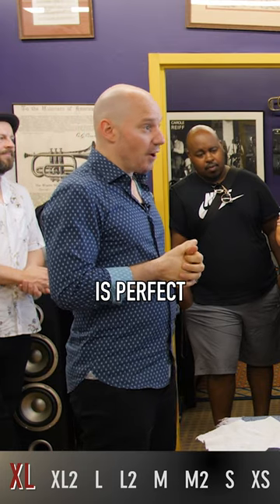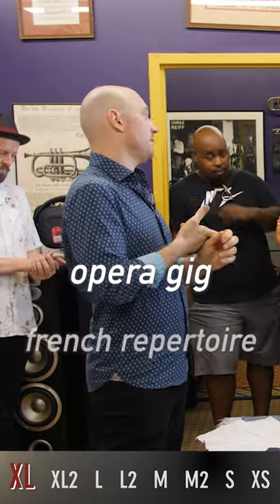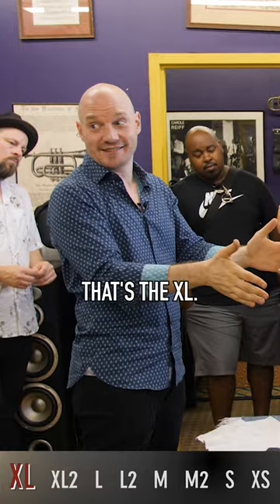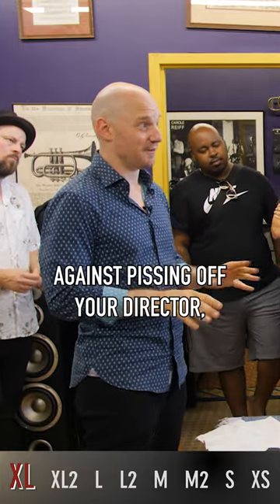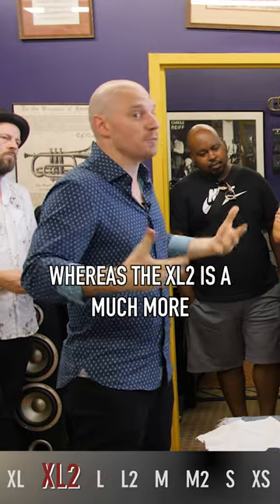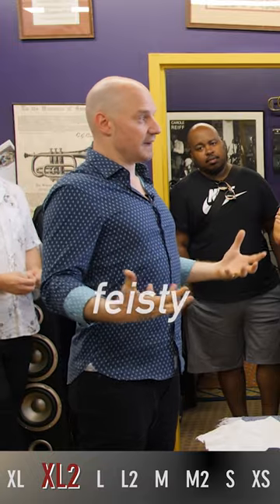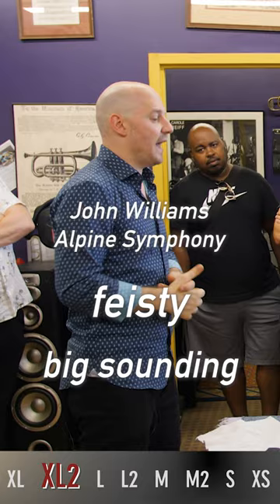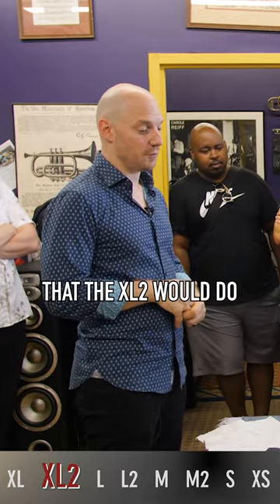LOTUS XL vs XL2 Mouthpiece @ Rich Ita’s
Here’s a quick explainer on what our XL & XL2 cups are designed to help you achieve.